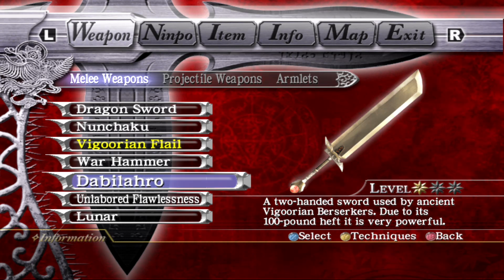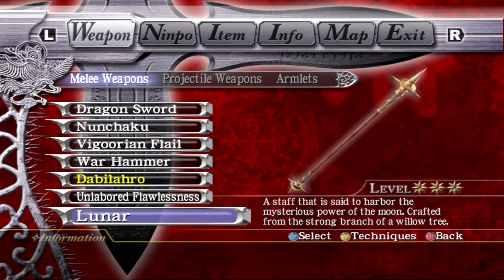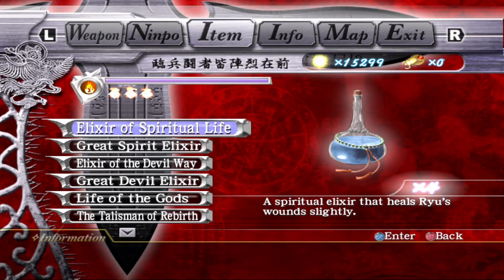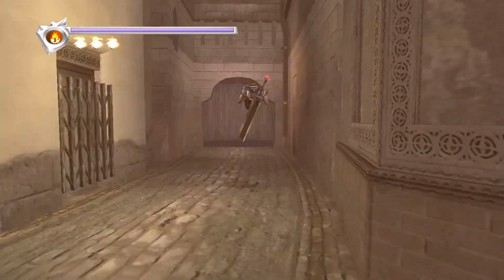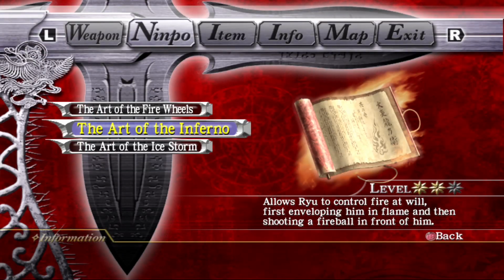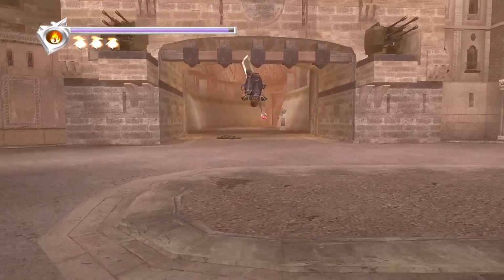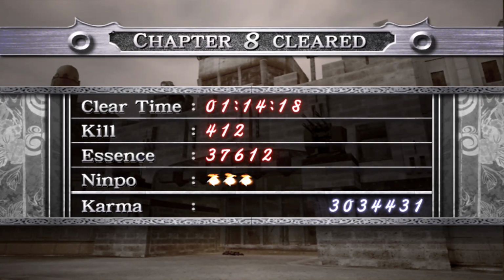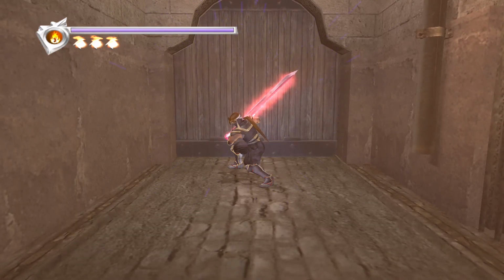NINJA GAIDEN Black - Unlimited Essence Farming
Not the best video--and not the only one out there, either--demonstrating one method of farming yellow essence in NINJA GAIDEN Black. I’d use this just for the UF if I absolutely needed it, but if your play-style emphasizes UTs, you're probably alright on money by this point in the game.

Hey, did you know that I've modded NINJA GAIDEN Black? Oh yeah, we've been having a lot of fun on the channel since this video was initially uploaded. You should poke around, see what all I've been up to lately.